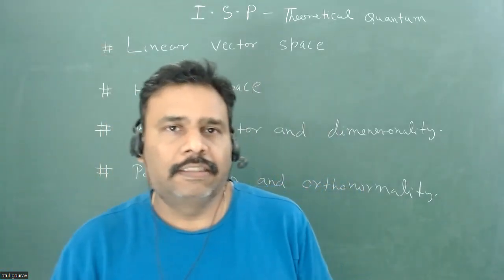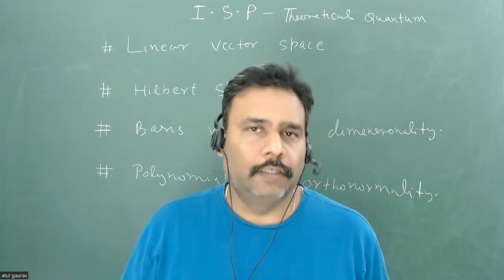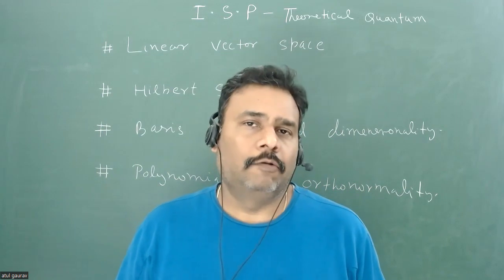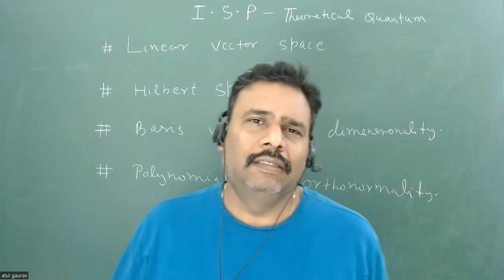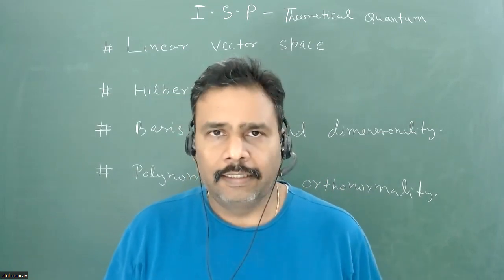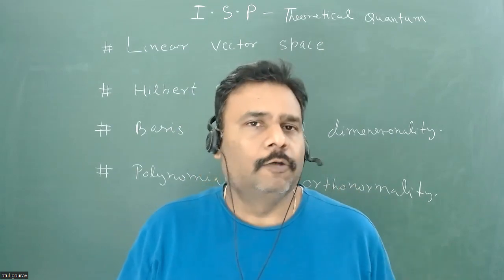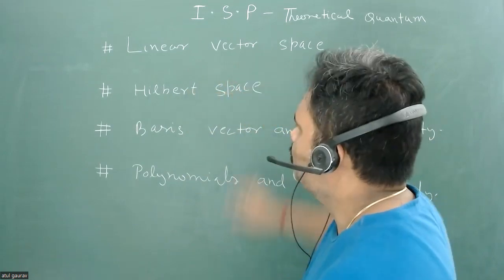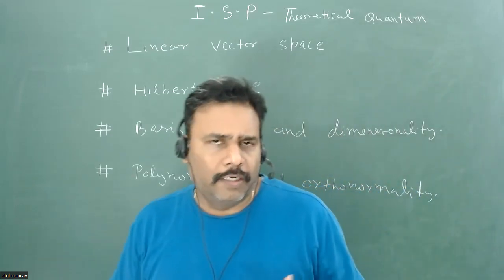Interview support program (ISP) Theoretical quantum physics quantum compution